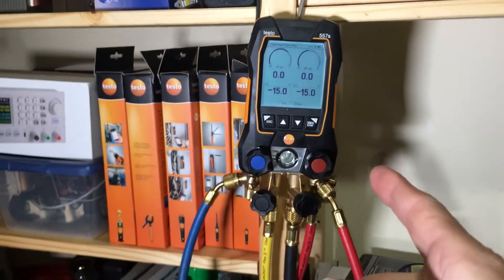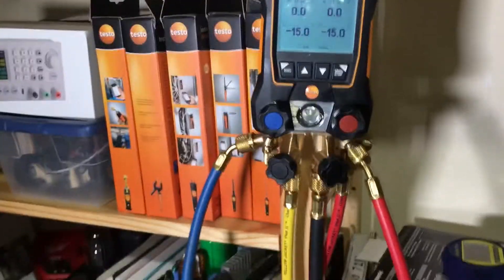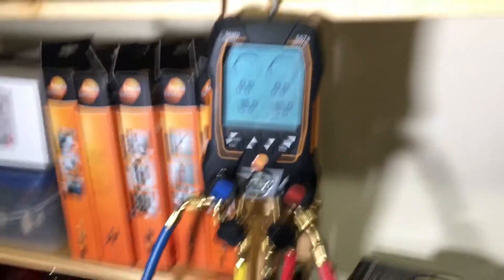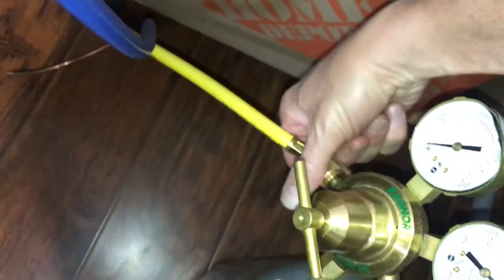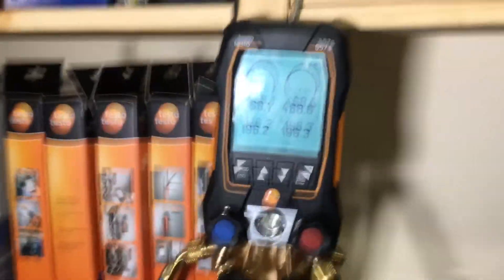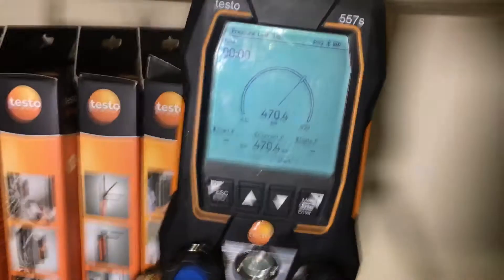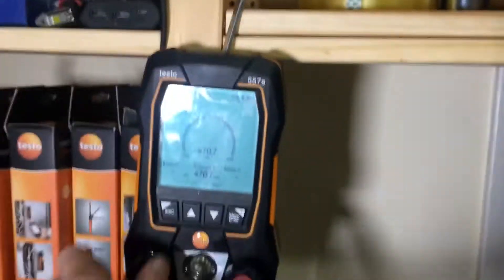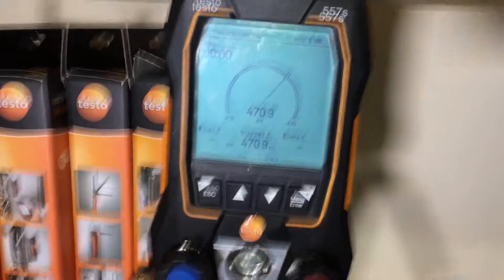TESTO 557s possibly leaking low side from refrigerant manifold second test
Testing this manifold a second time for nitrogen pressure decay because it failed the first time to confirm whether or not it’s the manifold Testo 557S or the refrigerant hose yellow jacket brand new.

     Apologize for the video I was using my work phone that the camera is messed up on other phone is on the battery charger